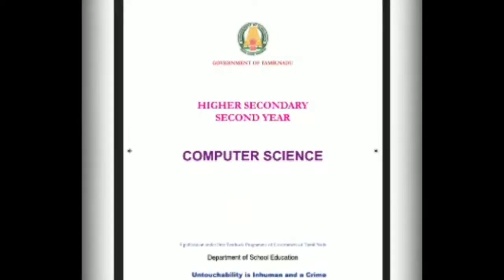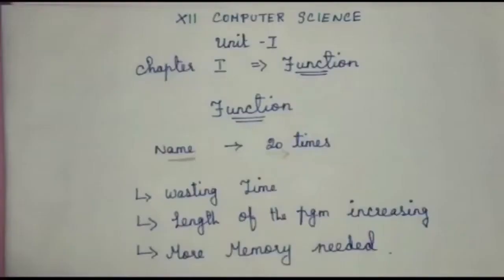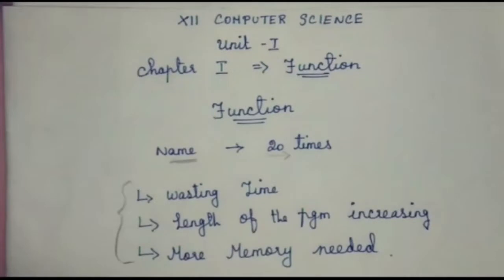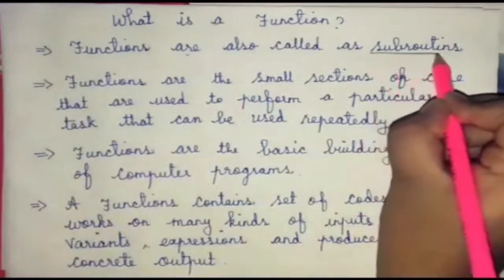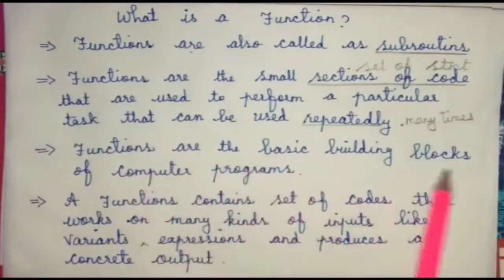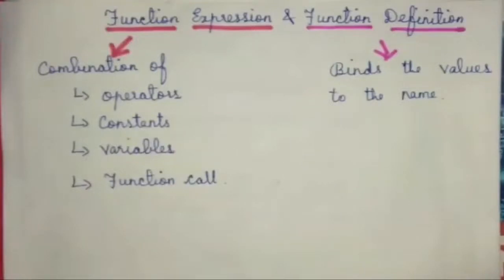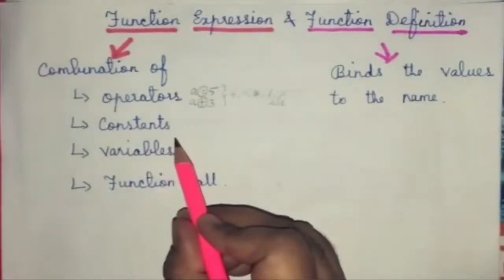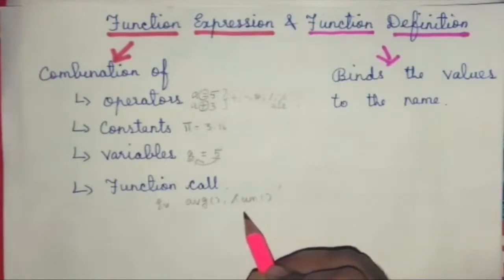12th Computer Science / Unit 1/Chapter 1/Part 1